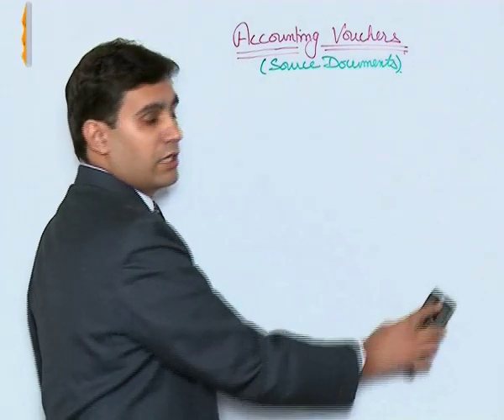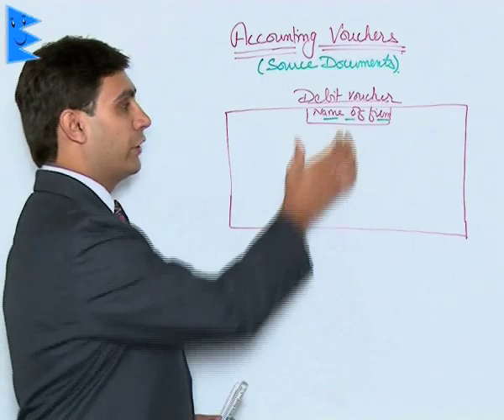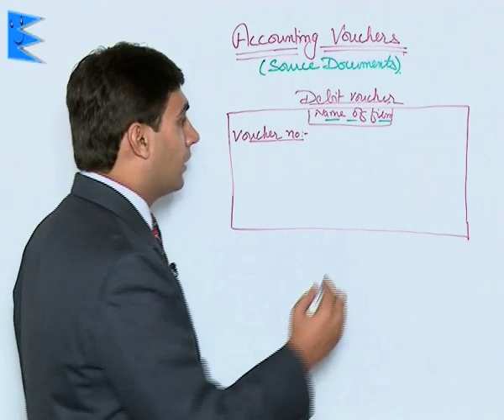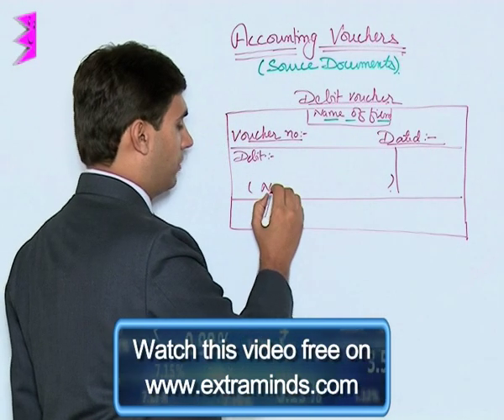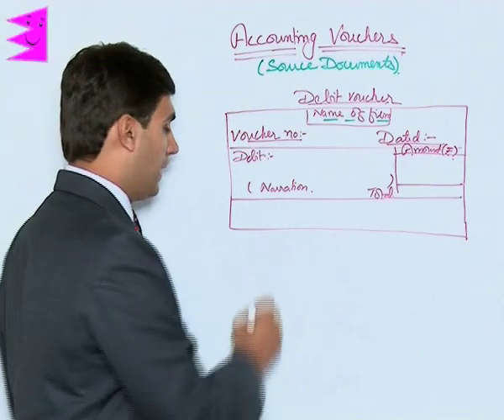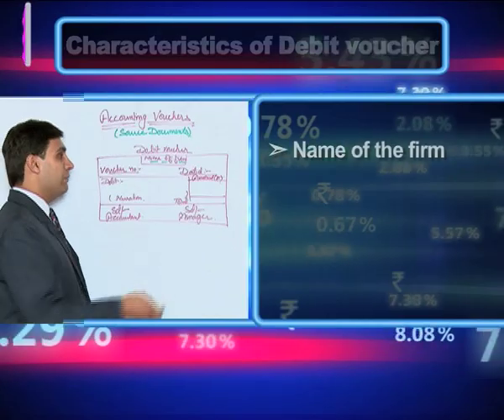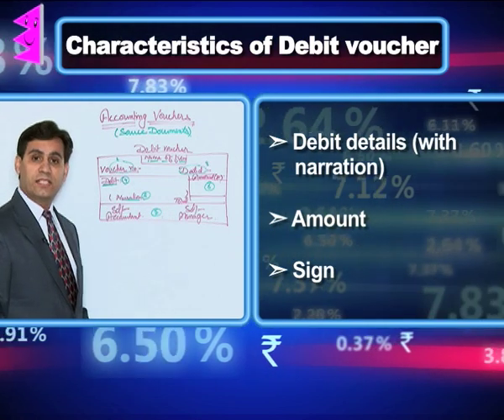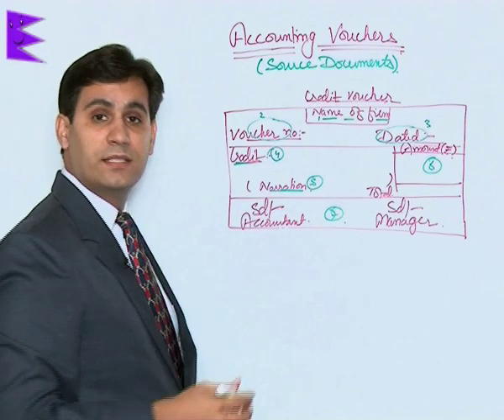CBSE Class 11 Accounts Recording of Transactions Accounting Vouchers |Extraminds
Topic: Accounting Vouchers
Extraminds